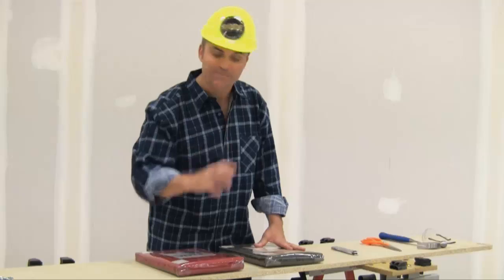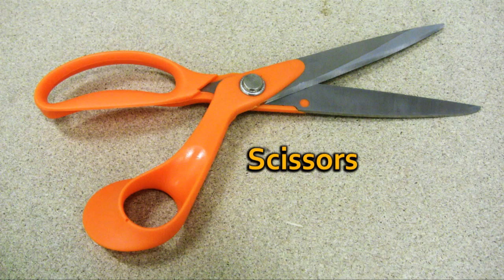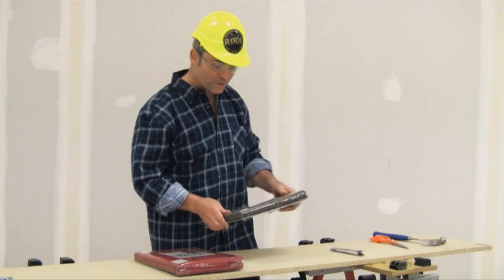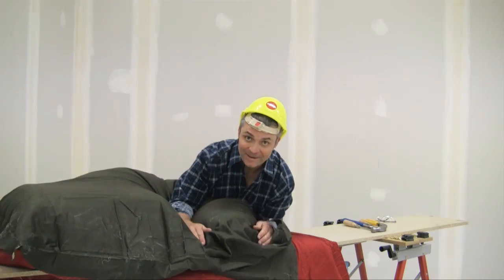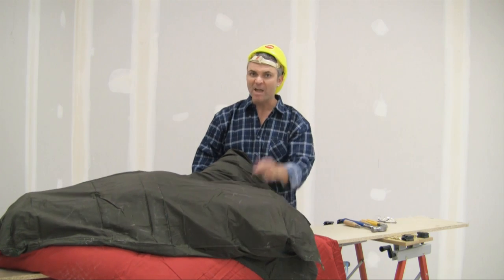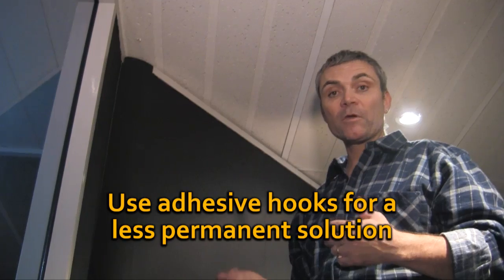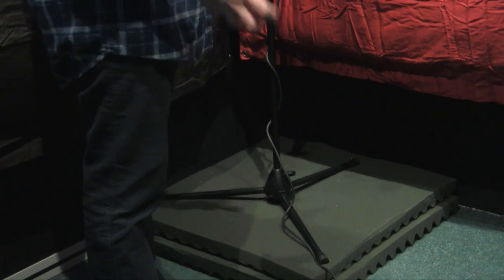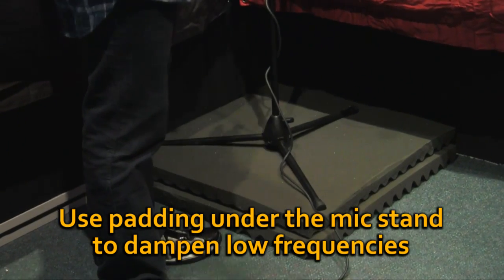Room Acoustics 101 with Peter Freedman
RØDE Microphones founder and company president Peter Freedman gives a quick DIY class on improving room acoustics.

See this and many other specially made programs for the musician, engineer, producer, photographer and audio enthusiast at .

Using basic and inexpensive materials Peter demonstrates how to turn a fairly standard room environment into a make-shift vocal booth.